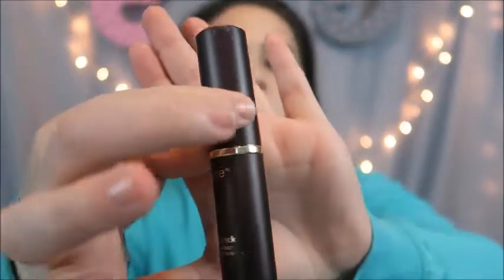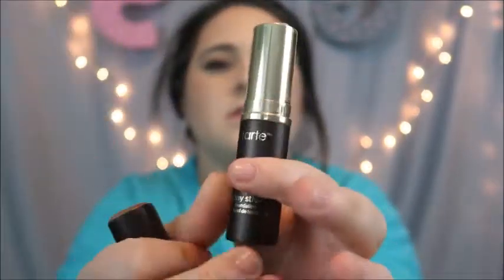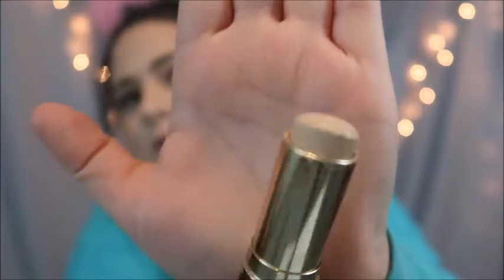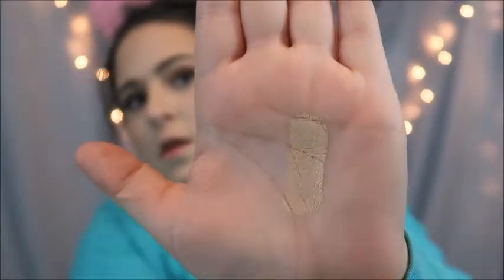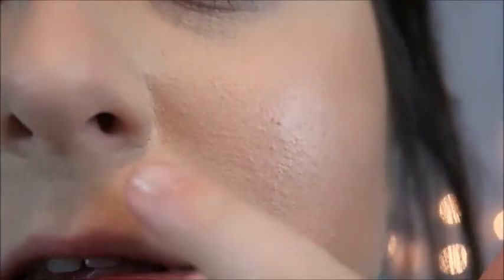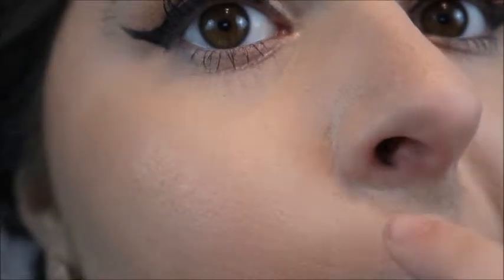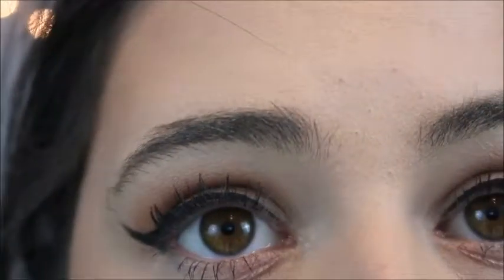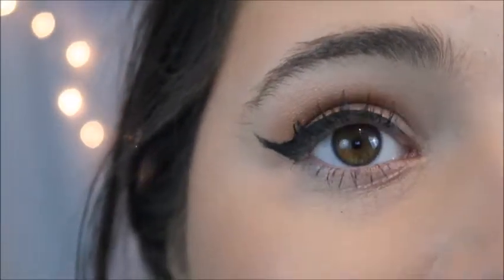TARTE CLAY STICK FOUNDATION REVIEW!!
HELLO EVERYONE!
WELCOME BACK

Hey guys! In this video I am going to share with you  my thoughts and feeling about the Tarte clay stick foundation! Enjoy!